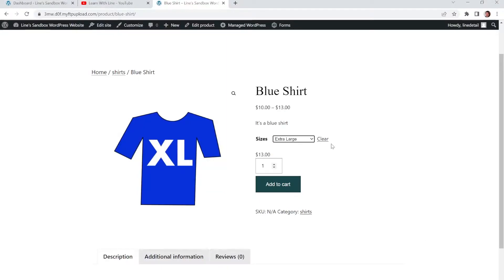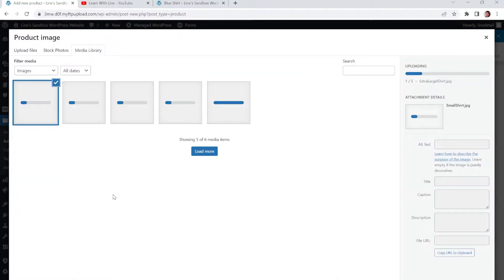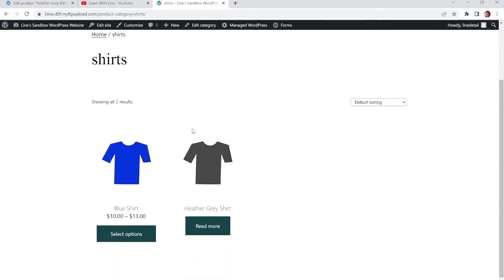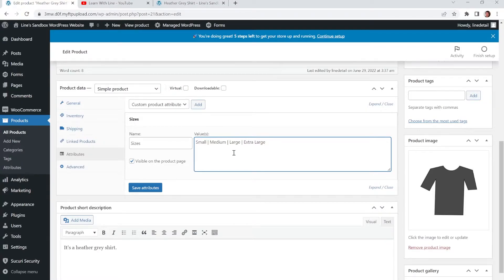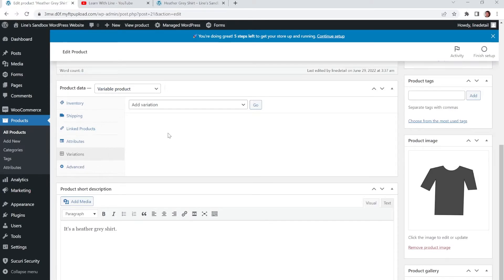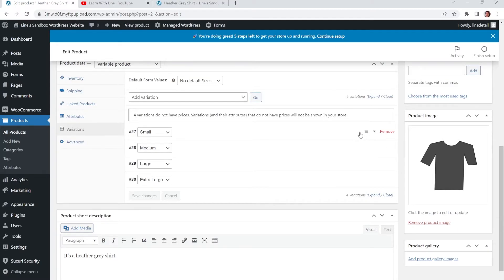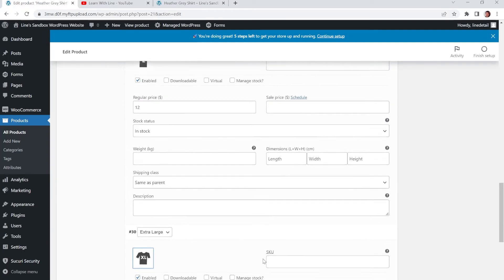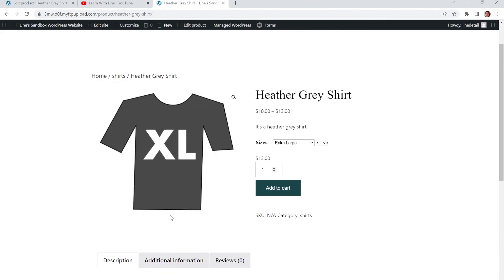How To Add Size Options To Your Product In WooCommerce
Go to create or edit an existing product and scroll down your product page to find an option with a dropdown menu that says Product Data. In the drop down, switch the drop down choice from Simple Product to Variable Product.
Click the Attributes sub menu bar tab.
Then click the "Add " Button next to the drop down that says "Custom product attribute"
where it says Name, put in the name of the type of option it is, in the case of this video's product being shirts, I am doing Sizes so I type Sizes. In the values field I type in the sizes I want to offer separated by a "|" . After your sizes are typed in, check the boxes for "Visible on the product page" and "Used for variations"
Then click save attributes.
Next on the left side bar click "Variations".
You'll see a drop down menu with the option selected of Add Variation. Click the drop down menu and choose the option that says "Create variations from all attributes" and then click "Go"
Your Attributes will appear, in the case of the video, they're small, medium, large, and extra large.
Click on each attribute and add the info you'd like for each size; like price, images and additional information you think the customer would like to know. Be sure to click save changes and then the update button on the right side of the page and you should be all set!
About Line:
Hey there! I'm Line. I'm a multimedia designer, illustrator, animator with 20+ years in the business. I love creating!

The LineDetail Drawing Co.